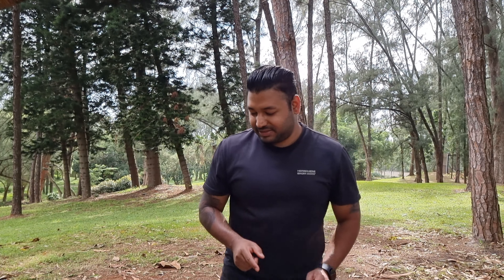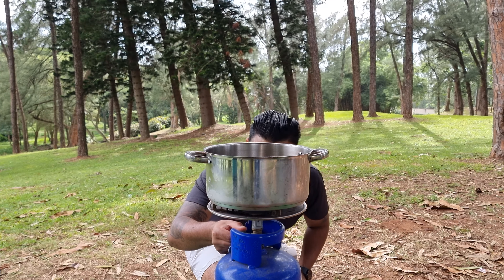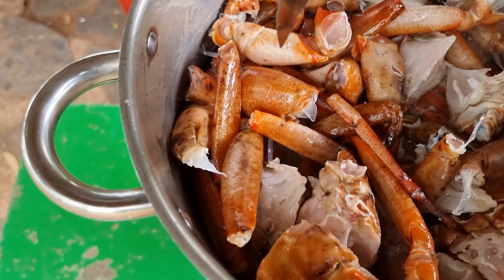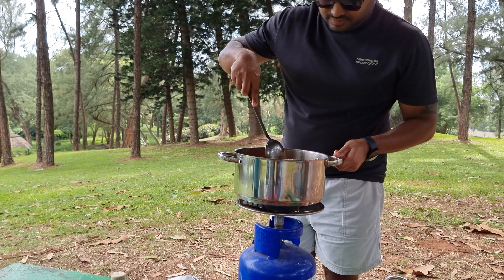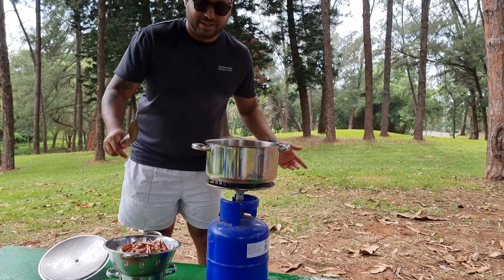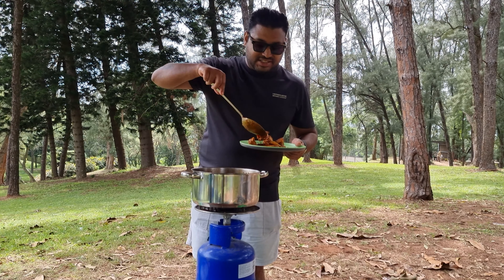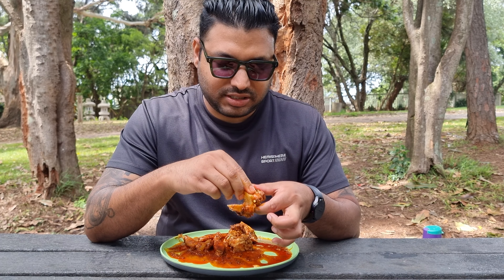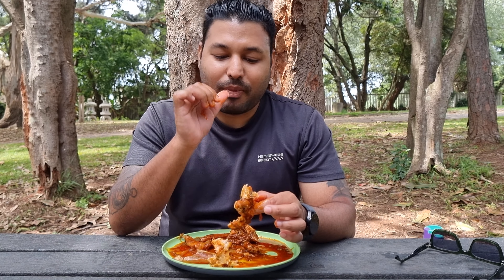Hot & Spicy CRAB CURRY recipe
so this was my first attempt at cooking crab curry. You can use the same recipe to try it at home. I really enjoy crab curry but I always wondered why we only eat it at home during the holidays. After buy some crab with my own money I finally found out why.

The ingredients for this recipe is in the video, as well as the method.